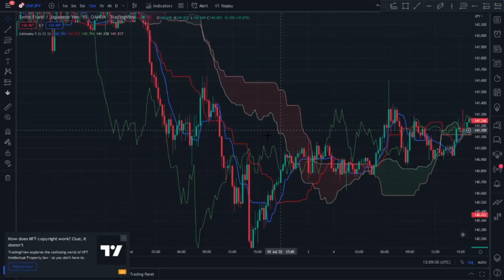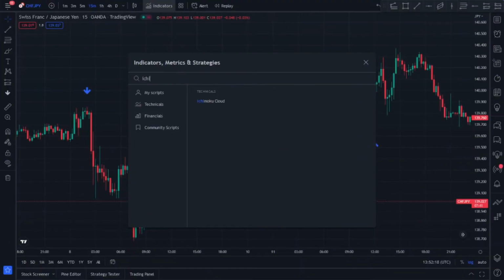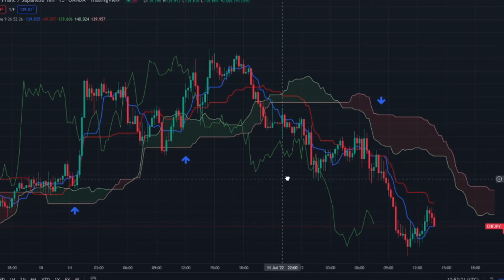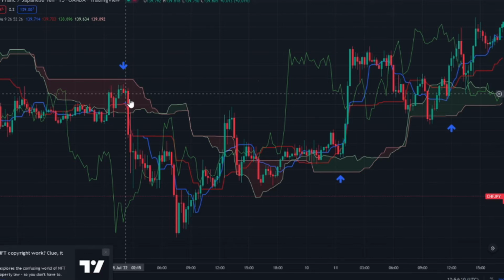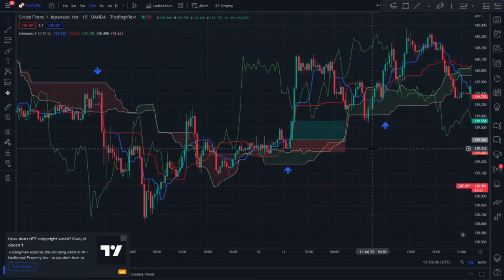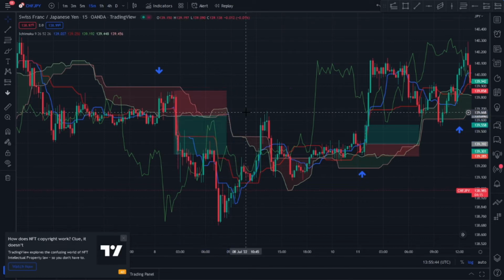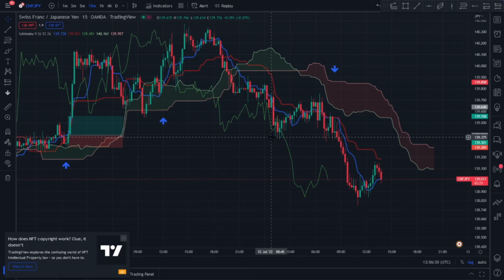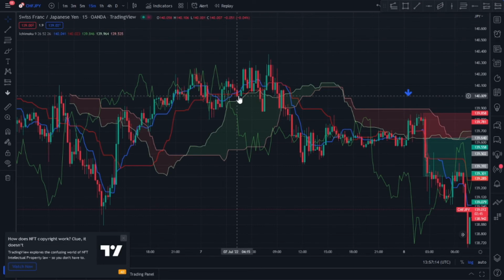5 Minute ichimoku Strategy: for forex and crypto - simple& easy - 95% winrate -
5 Minute ichimoku Strategy: for forex and crypto - simple& easy - 95% winrate -